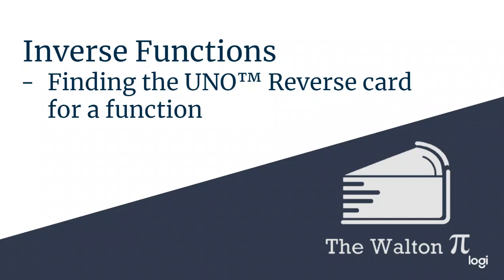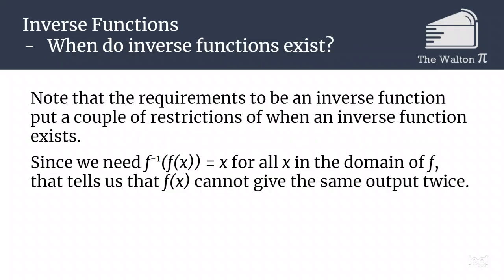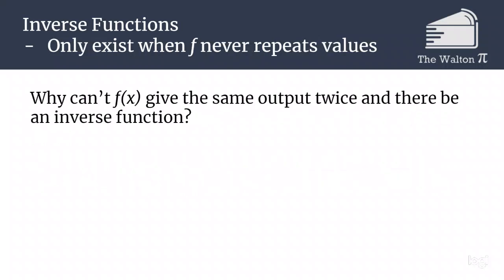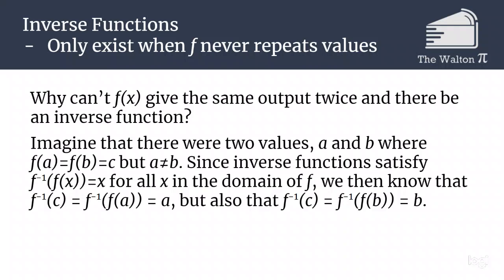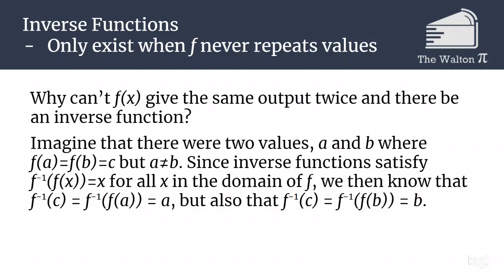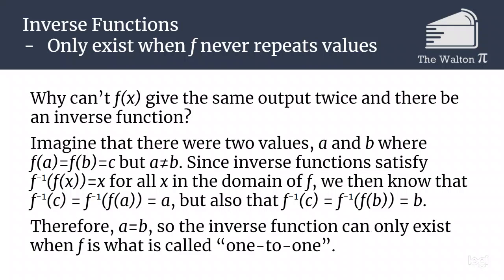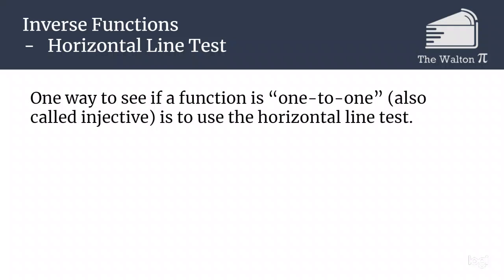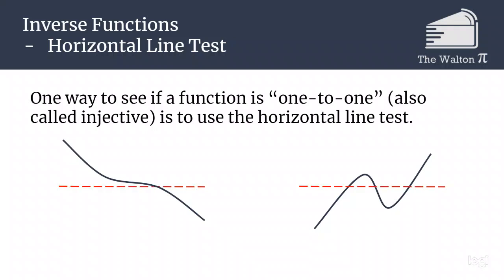Inverse Functions - "Calculus is a Piece of Pi" Section 1.5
This is the fifth video in Section 1 of my "Calculus is a Piece of Pi" series explaining Single-Variable Calculus.

In this vide, I define what an inverse function is and then discuss how one can use the Horizontal Line Test to determine if a function has an inverse.